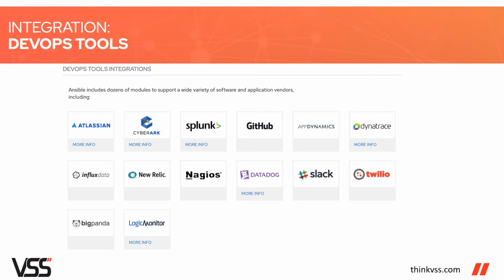VSS Automation and Dev Ops